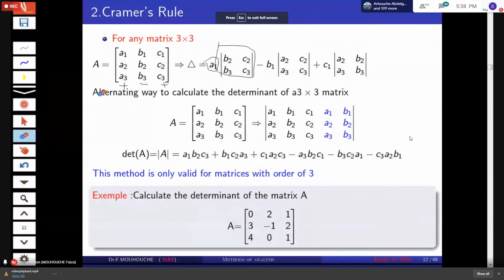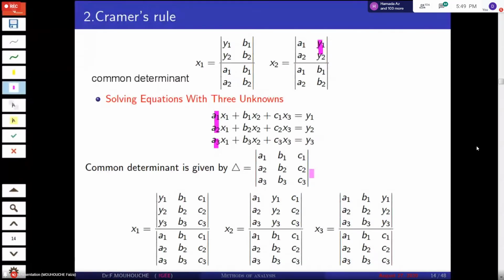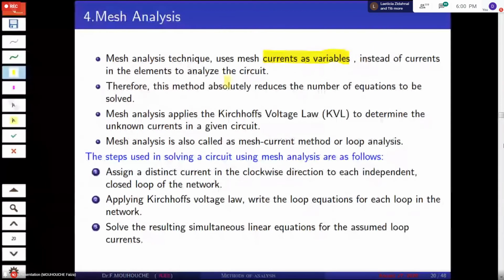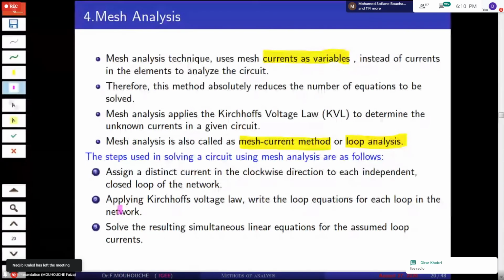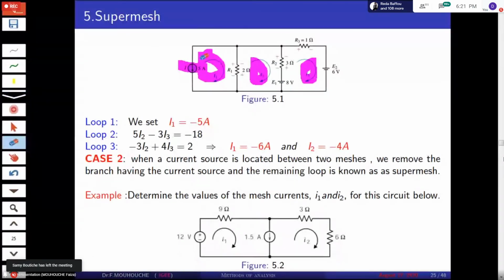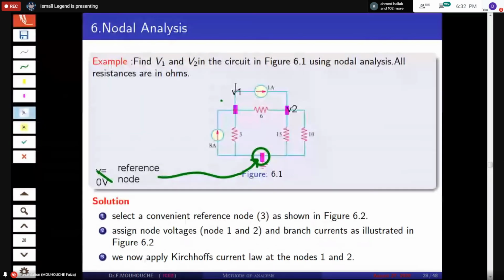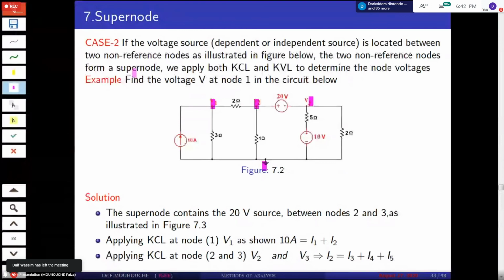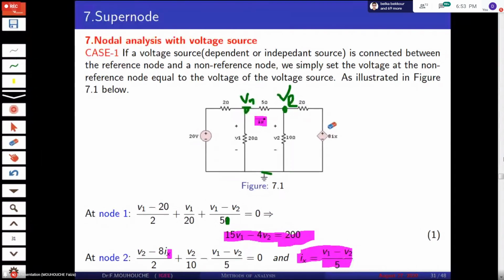INELEC EE102 Electrical Engineering I Lecture: Chapter 3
(login as guest, use code "EE2020")
I missed the first 10 minutes when the professor was explaining Cramer's rule, my apologies.